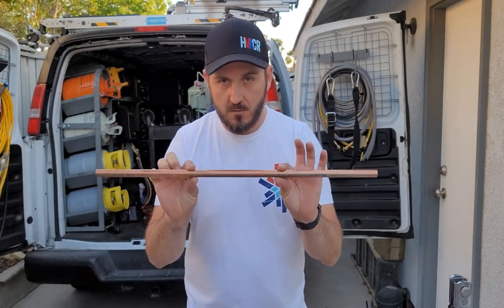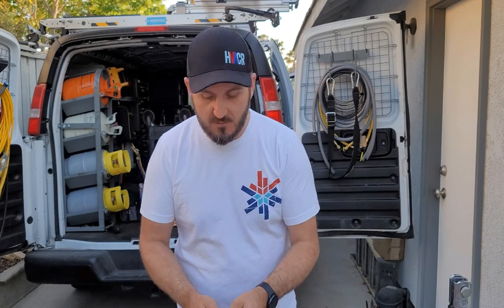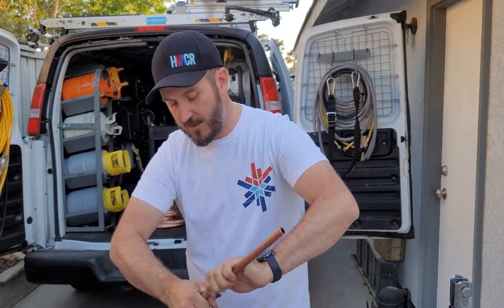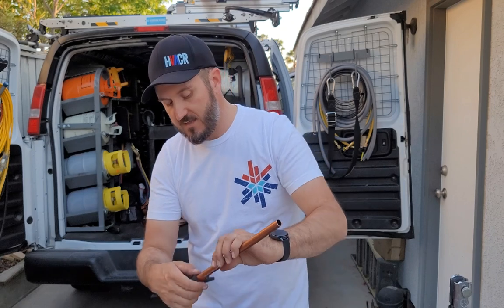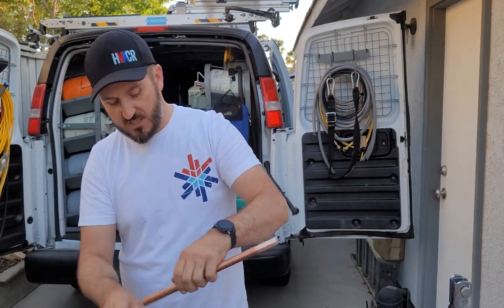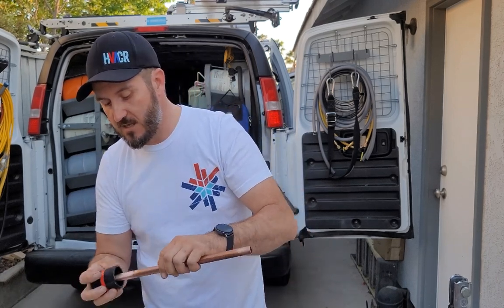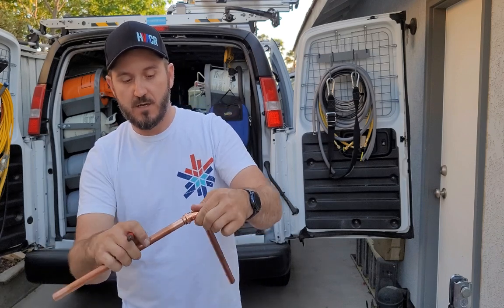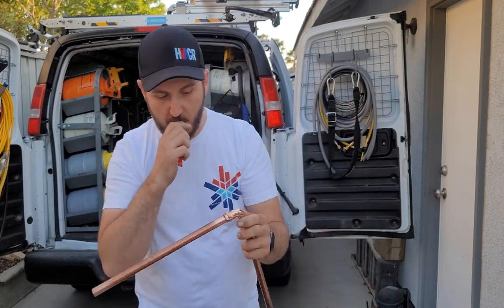ZoomLock MAX Refrigerant Press Fittings Pipe Prep with Chris Stephens of HVACR Videos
Chris Stephens of HVACR Videos on YouTube demonstrates Parker's ZoomLock® MAX Refrigerant Press Fittings. The technician can quickly connect piping with no torch, no hot-work permits, and no fire safety equipment. ZoomLock MAX provides a clean, leak-proof connection for today's contractors.

Installing new equipment has gotten easier and more efficient. In seconds, connect the refrigerant piping with a press-to-connect tool. HVACR professionals know that time is money. With a simple press, you can impact your company's bottom line by saving time with ZoomLock MAX refrigerant press fittings. Also, the one-piece fittings are reliably secure, leak-proof, and more repeatable than brazed connections — so there's no compromise on quality or performance.

WARNING: ZoomLock MAX fittings can only be connected with jaws/tools designed for use with ZoomLock MAX products.

or talk to your local Sporlan Authorized Wholesaler or Parker Distributor.